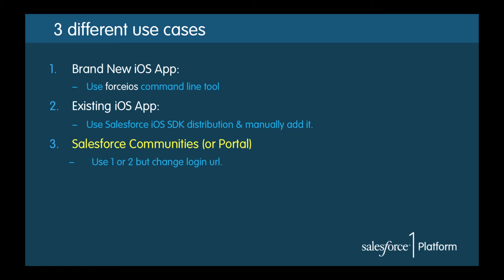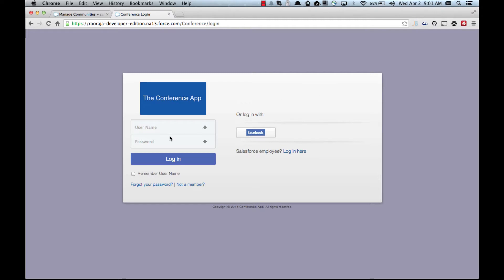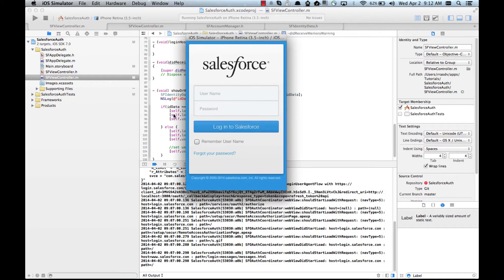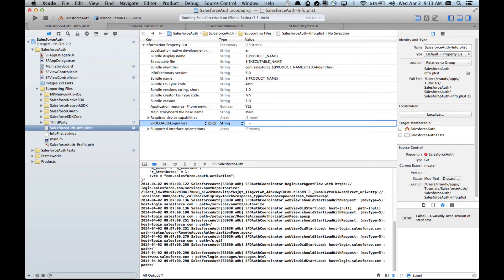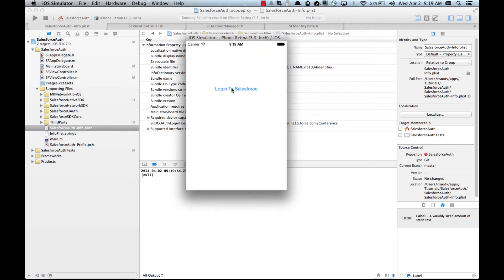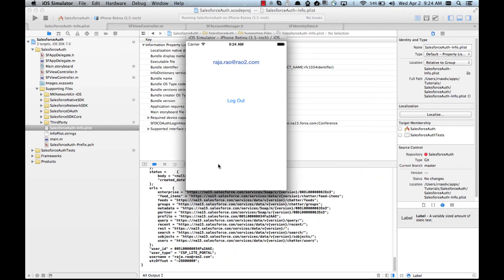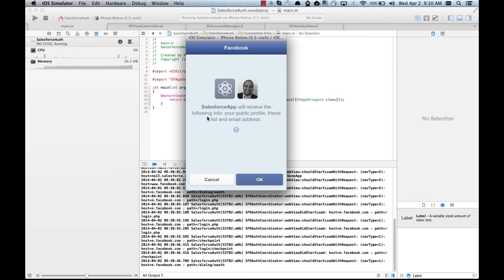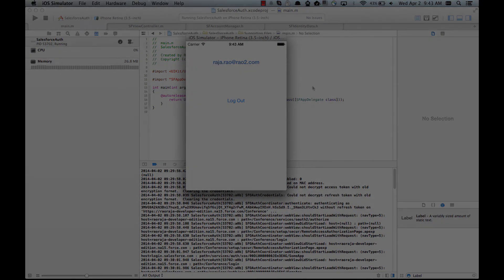Part 3 - Getting Started With Salesforce iOS Native SDK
In this part I'll show you how to configure an existing Salesforce community or portal login page (that might also have Facebook login) as the landing page for your native iOS mobile app.